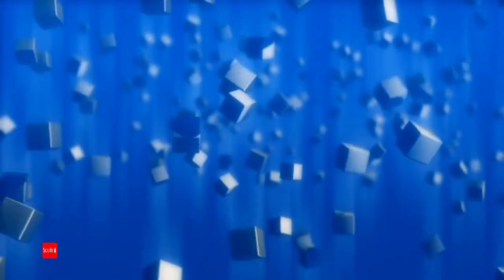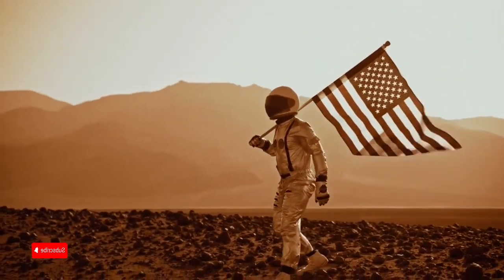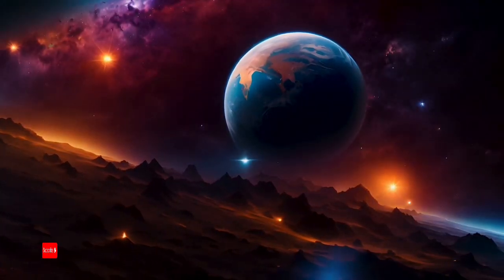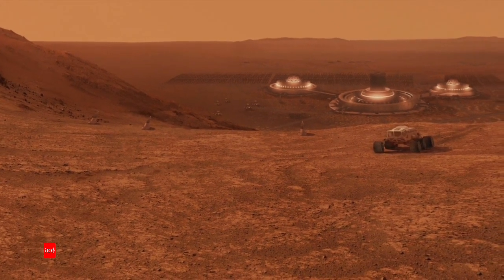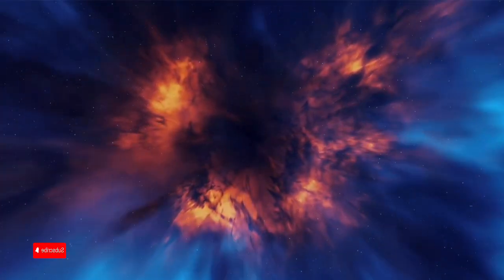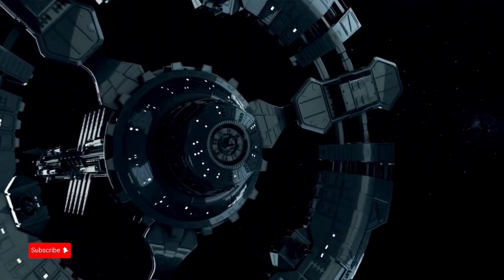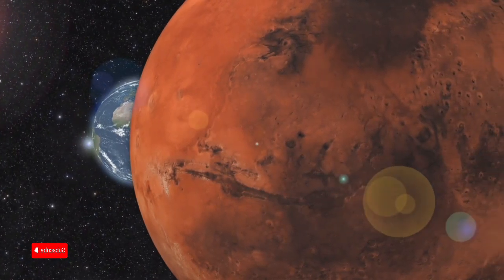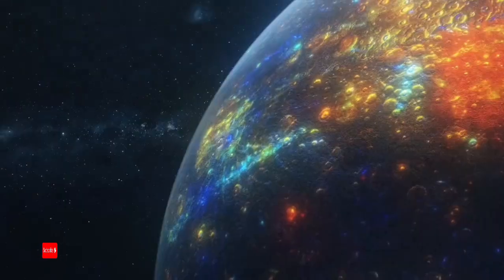James Webb Telescope Reveals the MOST TERRIFYINGLY CLEAR Image of Proxima B (We are NOT Safe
"Proxima B: Earth's Twin or a Deadly Trap? JWST Uncovers Shocking Truths!"

A mysterious signal from deep space has sparked a new wave of exploration—and it points to Proxima B, a planet orbiting our nearest star neighbor. Could this world be a second Earth, or is it a deadly trap hiding in plain sight? With the James Webb Space Telescope’s latest discoveries, we’re uncovering secrets about its atmosphere, surface, and potential for life. Could Proxima B's twilight zone harbor liquid water? What do Breakthrough Starshot missions plan to uncover? Find out in this deep dive into one of the most intriguing planets in the galaxy.